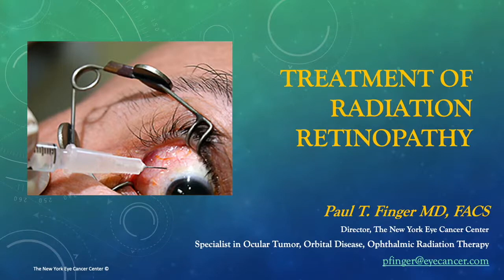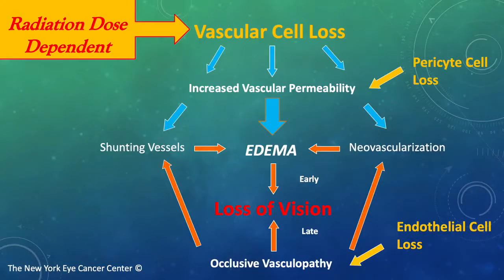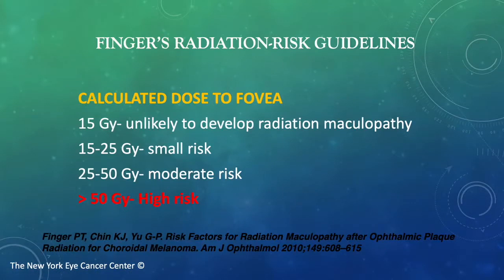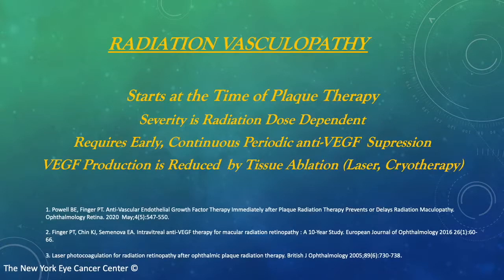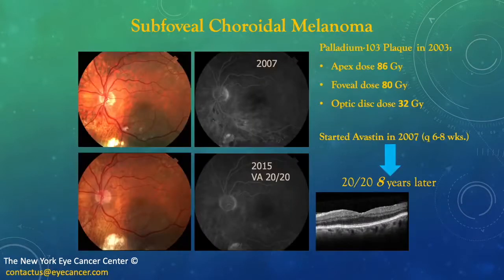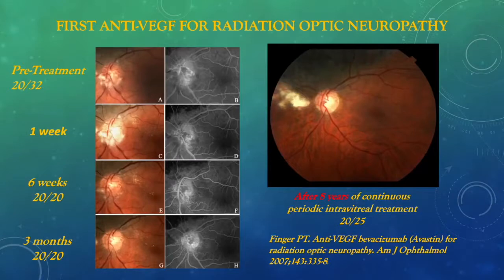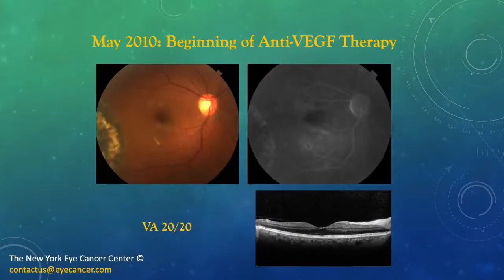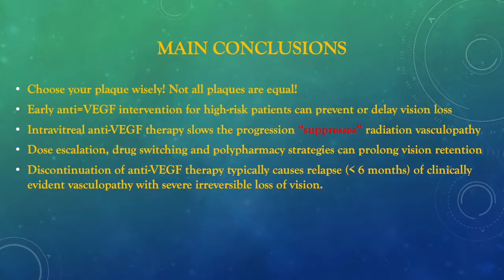Eye Cancer: Radiation Retinopathy Treatment Update 2020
This is a 10-minute overview of the pathophysiology and treatment of radiation retinopathy and anterior radiation optic neuropathy. It was presented to the Delhi Ophthalmology Society on Friday, Dec. 18th, 2020.